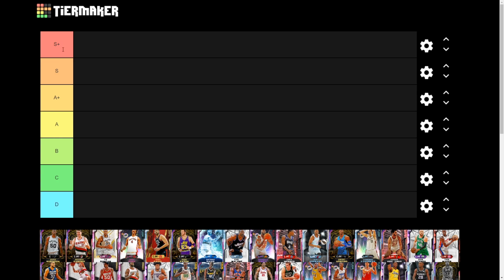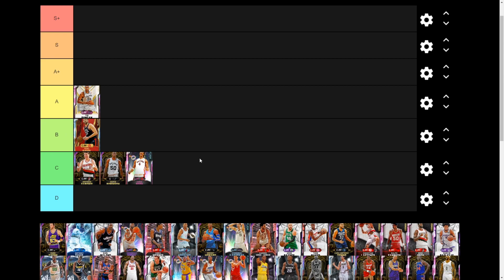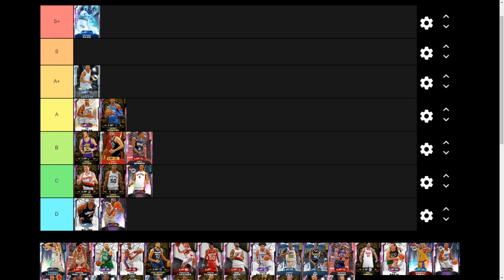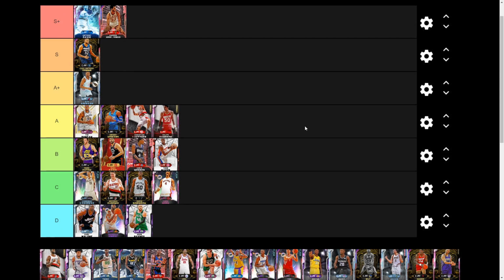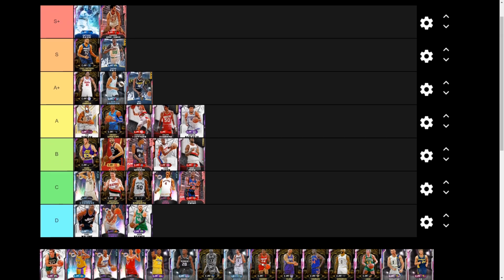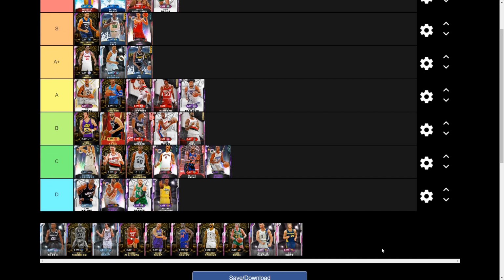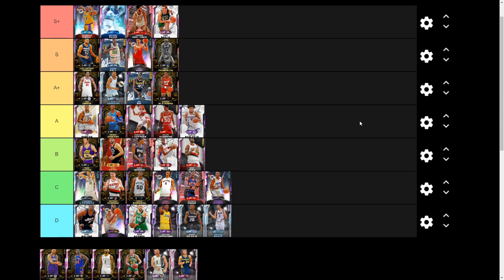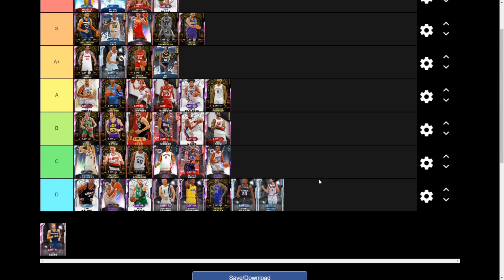RANKING ALL OF THE BEST CENTERS IN 2K20 MYTEAM!! NBA2K20 CENTERS TIER LIST!!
Centers Tier List 2K20 - Nba2K20 Best Centers

So I decided it might be a cool idea with how much everybody likes tier lists to go through from a myteam perspective and talk about all of the best badges in the game in a tier list form. So for the first part we are doing the best shooting badges tier list in nba2k20. if you guys want to see more tier lists or even more tier lists of the other badges in the game make sure that yall spam up the likes and comment down below that yall want more of these.